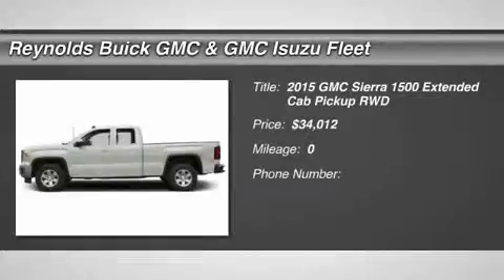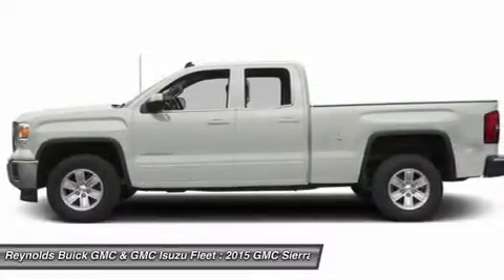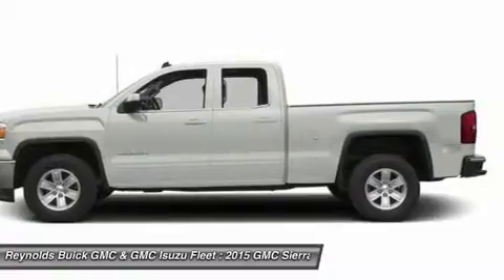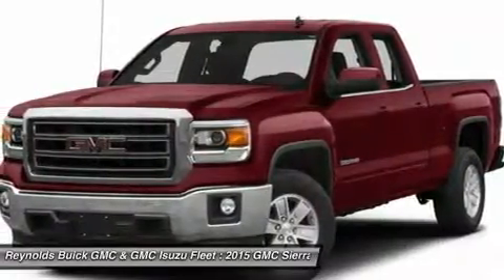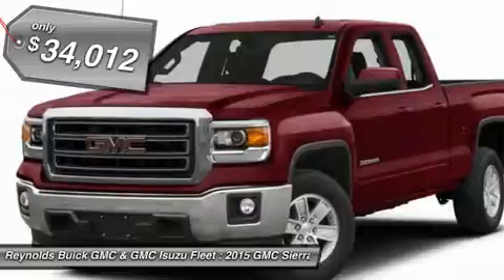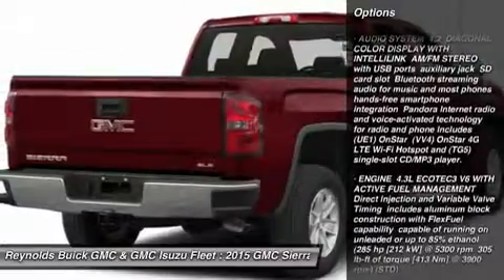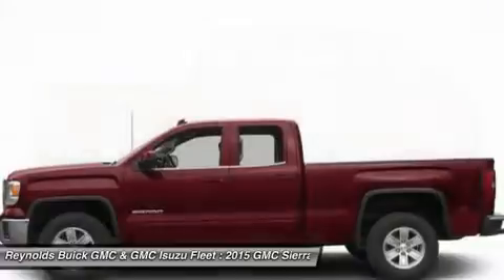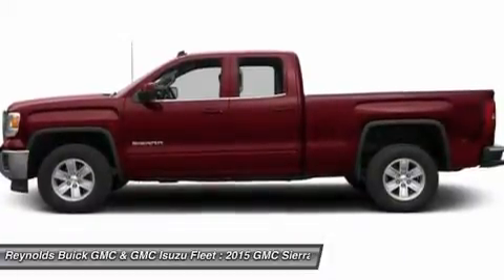2015 GMC SIERRA 1500 West Covina, CA G150550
2015 GMC SIERRA 1500 West Covina, CA
Stock# G150550

345 North Citrus Ave.